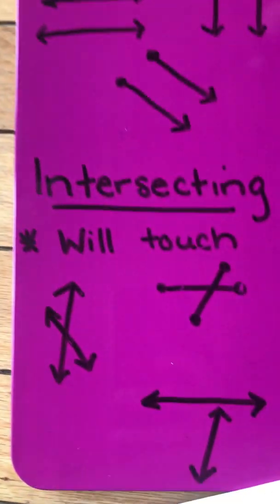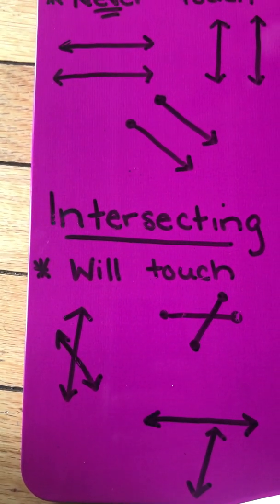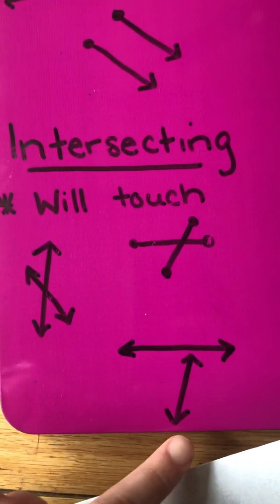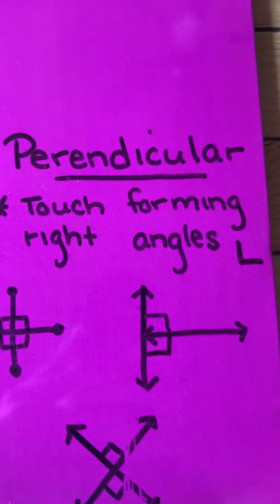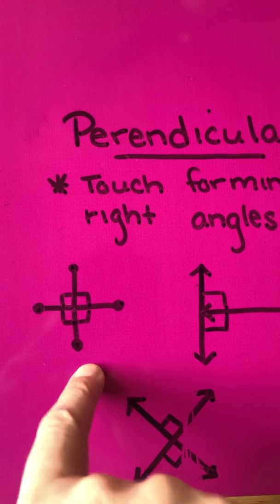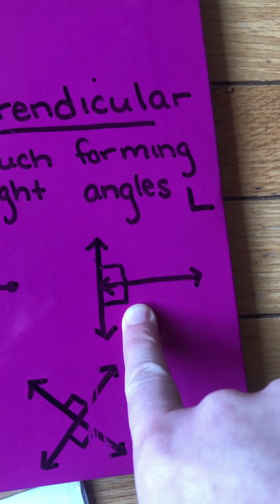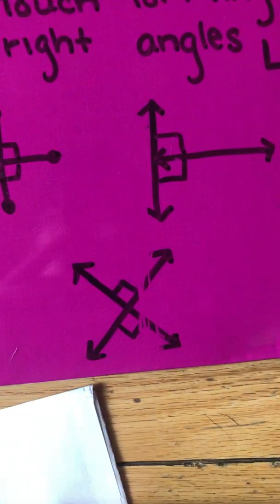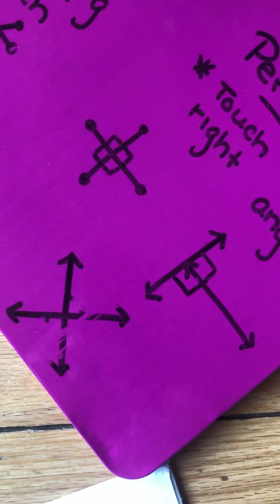Parallel, Intersecting, and Perpendicular